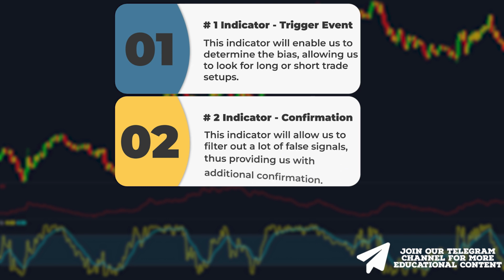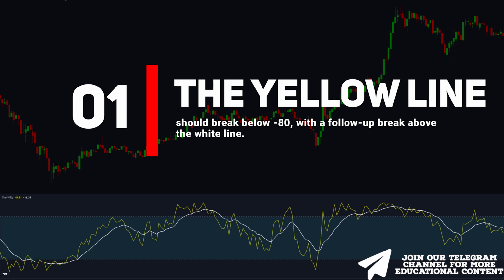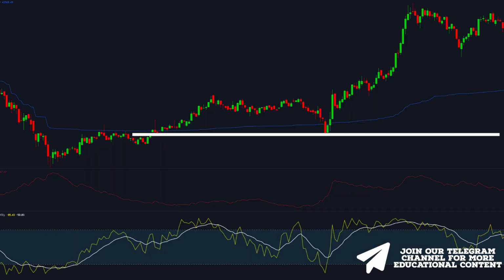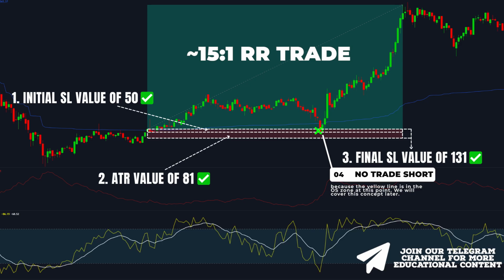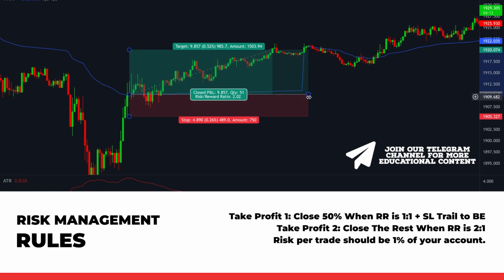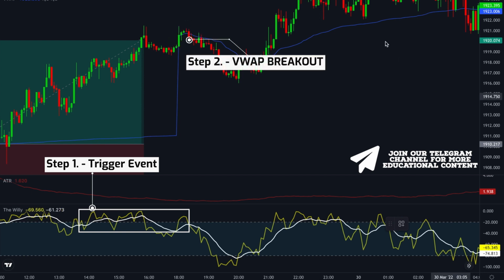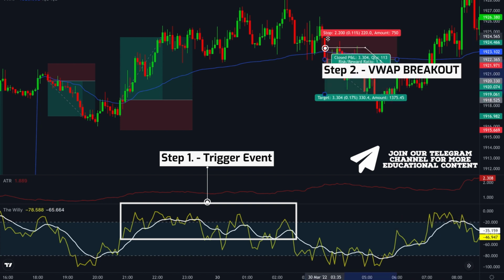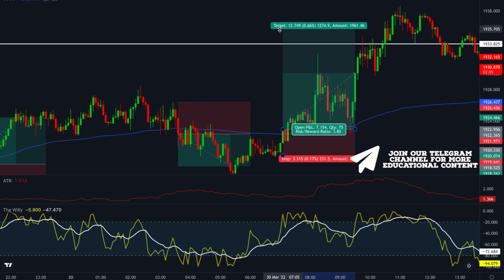Best TradingView Indicators For Scalping You Will Ever Need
In this video, we show you the most profitable and reliable TradingView indicators for scalping and day trading. (including the insane private Buy Sell TradingView indicator). These indicators will help you spot profitable day trading & scalping setups on forex, crypto, and stocks.

Tradingview indicators are used by many traders but are often used wrongfully. We combine all indicators discussed in the video into one profitable scalping strategy that can also be used in the higher time frames.

IMPORTANT